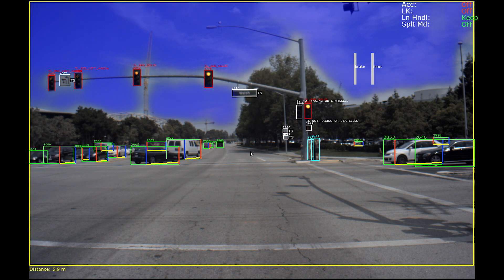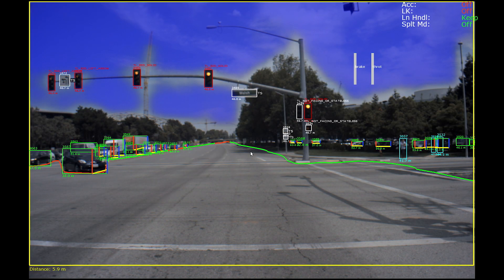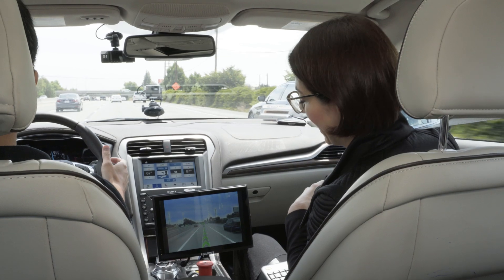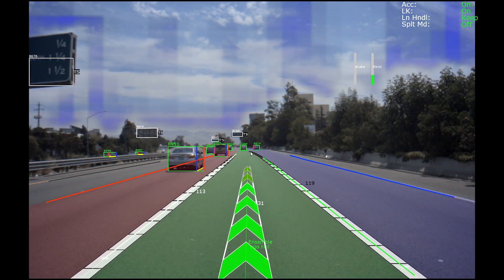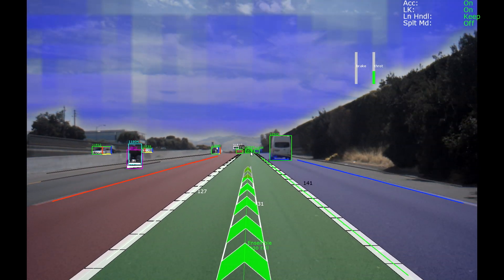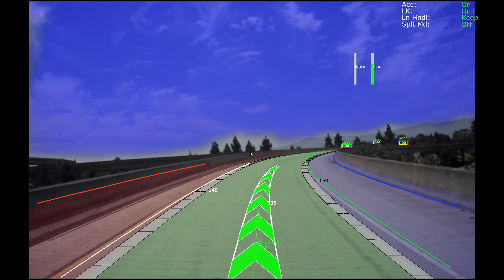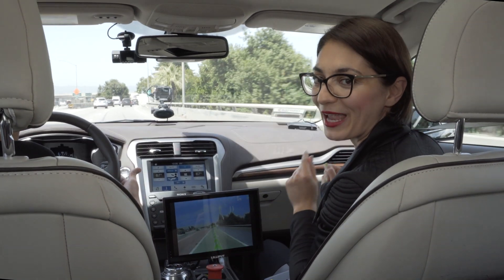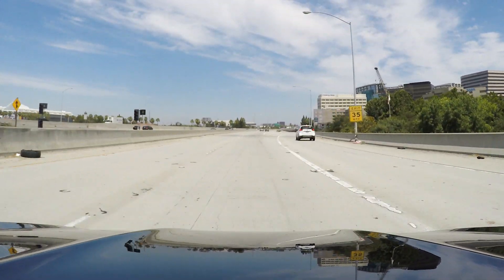Ride in NVIDIA's Self-Driving Car - NVIDIA DRIVE Labs Ep. 10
This special edition DRIVE Labs episode shows how NVIDIA DRIVE AV Software combines the essential building blocks of perception, localization, and planning/control to drive autonomously on public roads around our headquarters in Santa Clara, Calif.